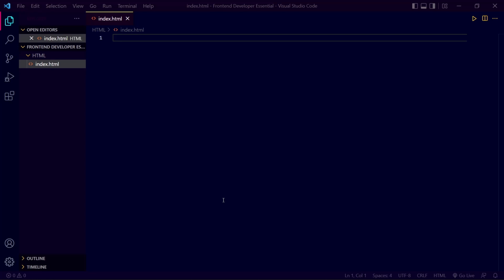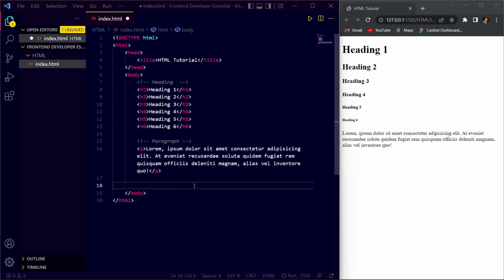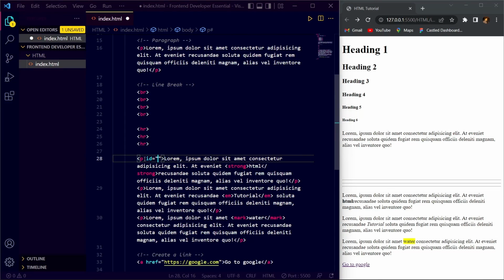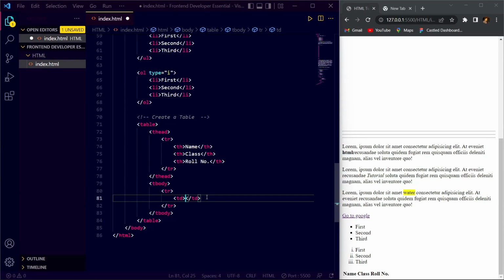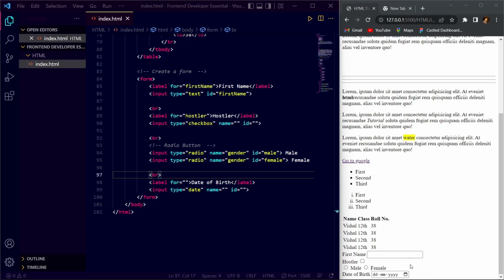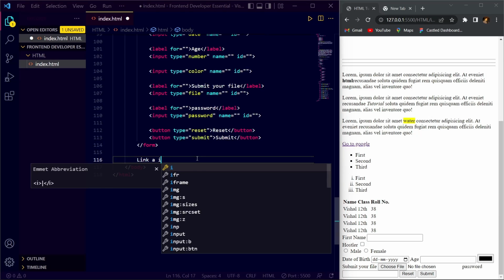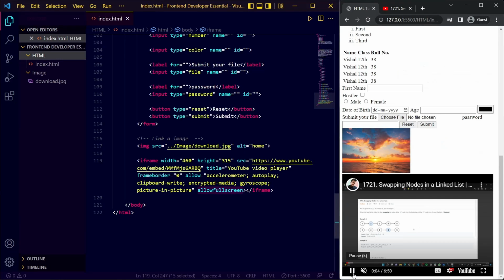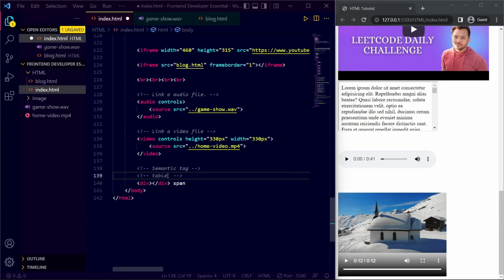HTML Crash Course - From Beginner to Pro in 40 minutes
Looking to learn HTML fast? Look no further! In this HTML crash course, we'll take you through everything you need to know about HTML in just one hour.

Whether you're a beginner or just looking to brush up on your skills, this comprehensive guide will teach you the basics and beyond. You'll learn how to create and structure web pages using HTML tags and elements, add images and links, format text, and more.

By the end of this video, you'll have the skills and confidence to build your own web pages from scratch. So what are you waiting for? Watch this HTML crash course and take your web development skills to the next level!

TIMESTAMPS

0:00 Intro
0:41 HTML introduction
1:23 HTML boilerplate
2:13 Adding title to HTML page
2:28 Using Live Server extension
3:21 HTML heading tags
5:02 HTML paragraph tag
6:25 Line break in HTML
6:50 Horizontal line in HTML
7:10 HTML element and tags
8:08 HTML bold text
8:25 HTML italic text
9:06 HTML link (anchor tag)
12:45 HTML list
13:05 HTML unordered list
14:10 HTML ordered list
14:51 HTML table
16:16 HTML forms
17:00 HTML text input
17:15 HTML label
18:03 HTML checkbox
18:50 HTML radio button
20:27 HTML date input
21:00 HTML number input
22:20 HTML color input
22:42 HTML file input
23:49 HTML reset and submit button
25:44 Adding images to HTML
28:19 Using iframe tag to add YouTube videos to HTML
30:53 Using iframe tag to add another webpage to HTML
32:03 Adding audio to HTML
33:35 Adding video to HTML
34:55 HTML semantic tags
36:00 HTML assignment